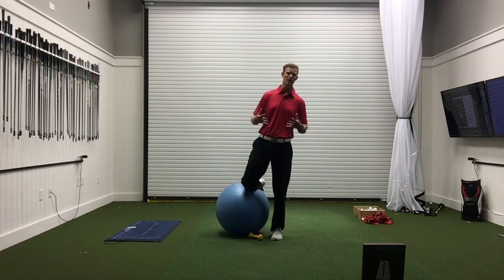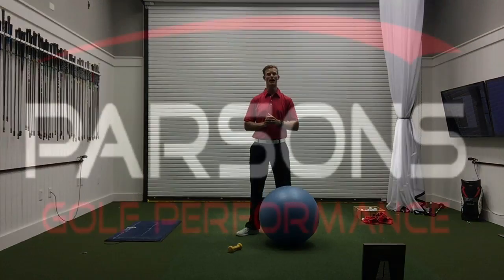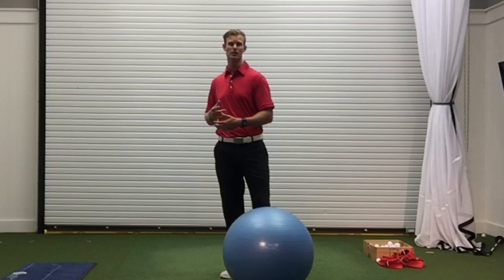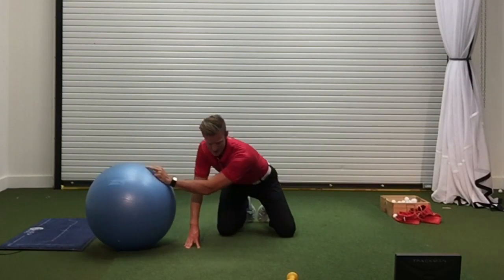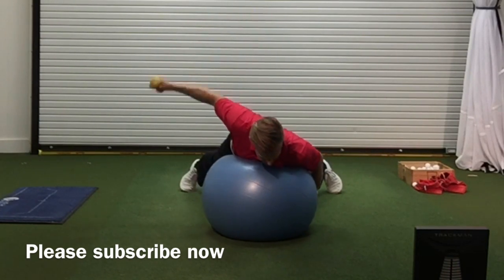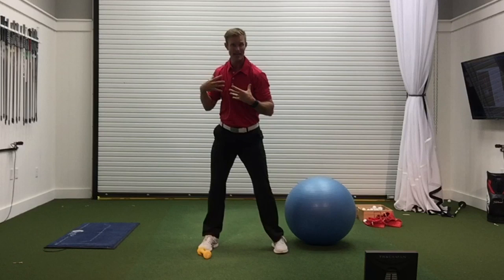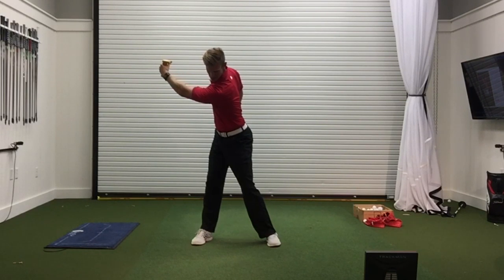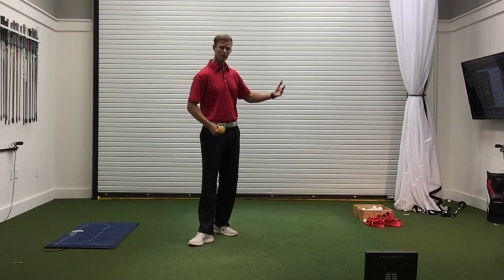3 simple power exercises for every golfer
Want to improve your golf game? Need more POWER?! Tyler is the best guy to help you easily accomplish all your golf fitness goals to improve your performance. Contact him now for your own personalized online training program!